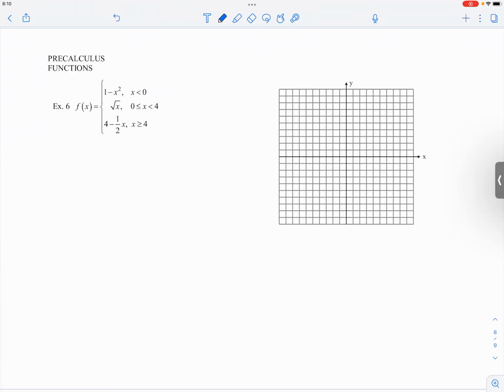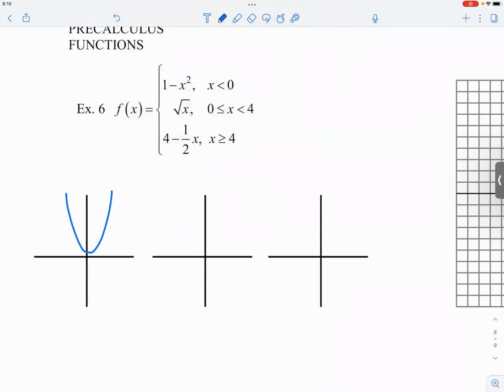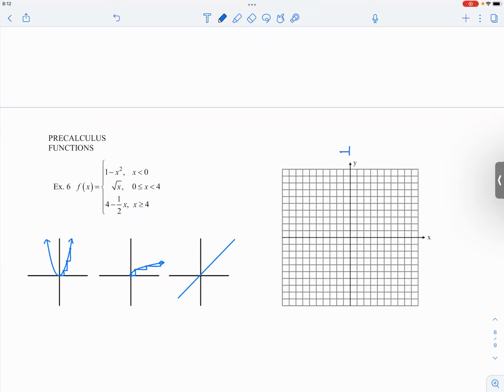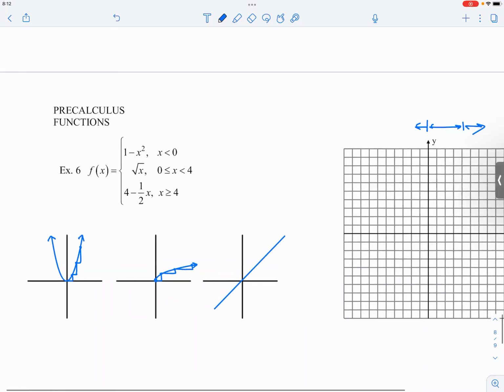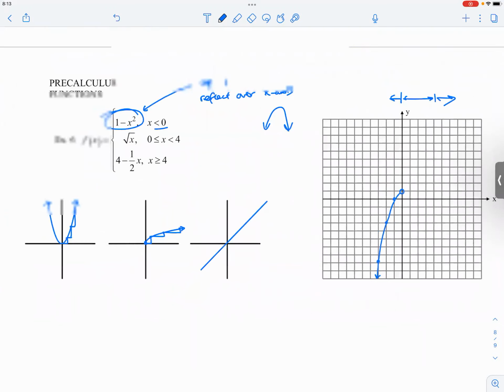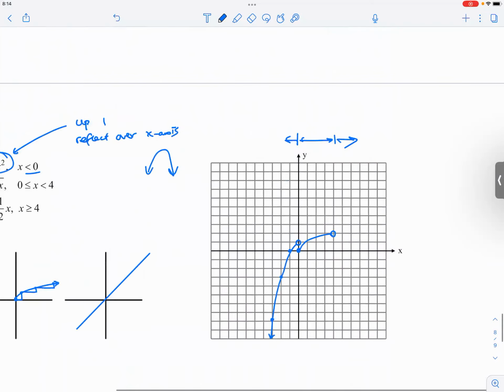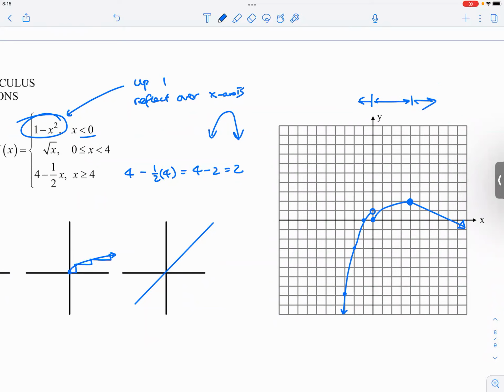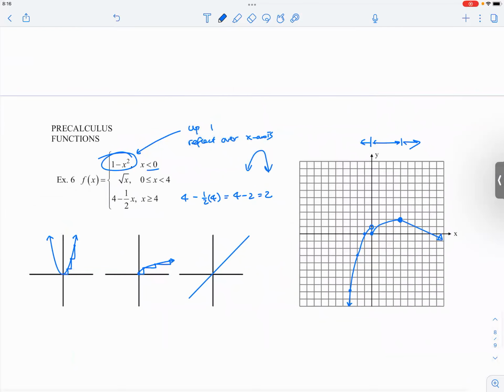[PreCal] Unit 1 Functions: Graphing Piecewise Function